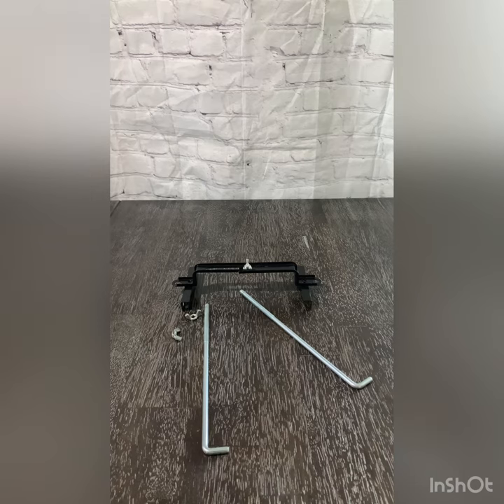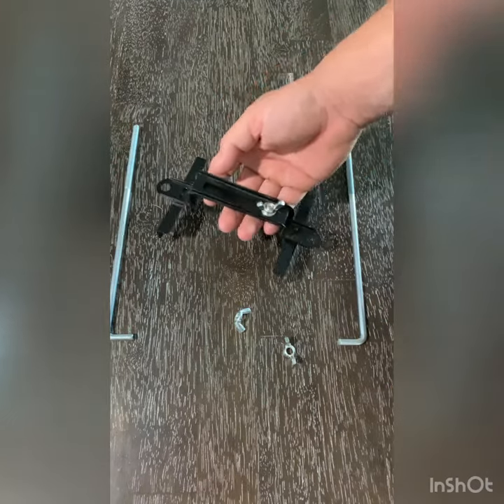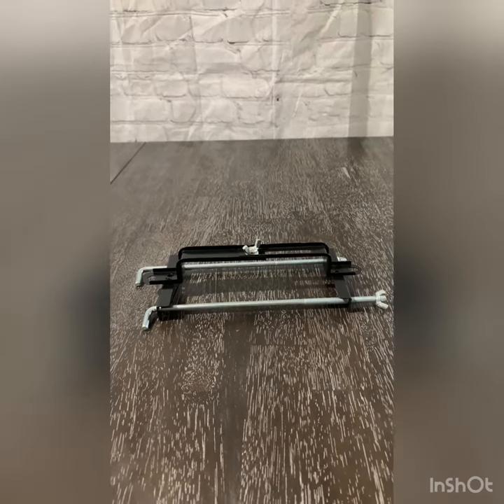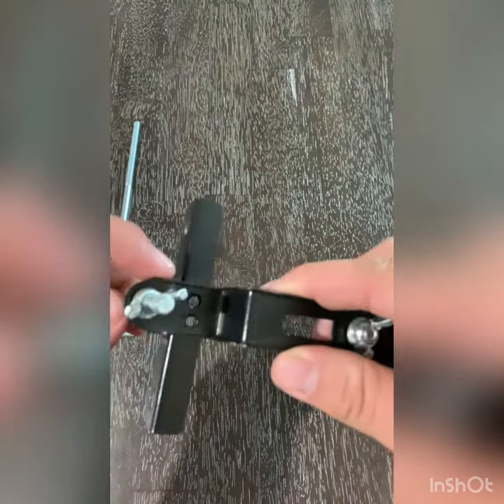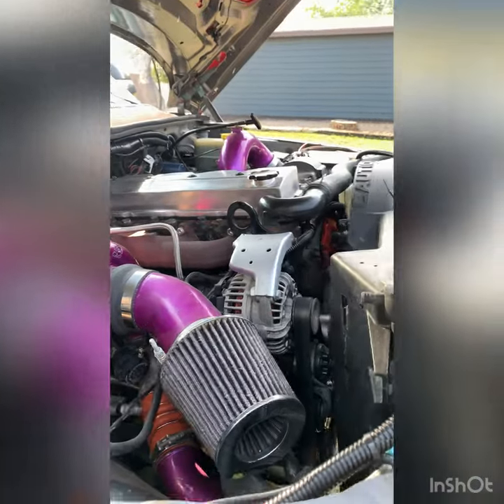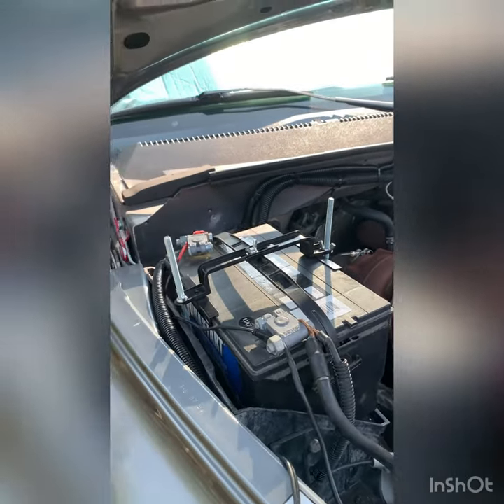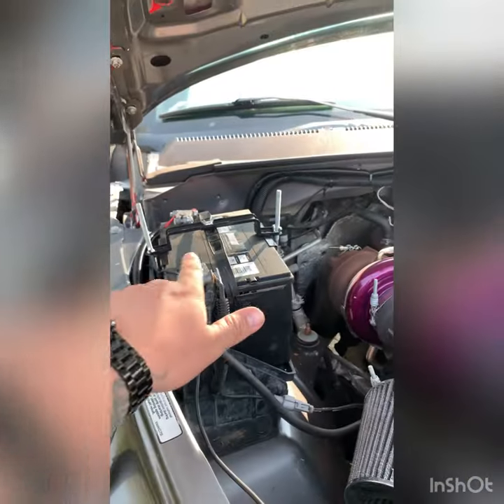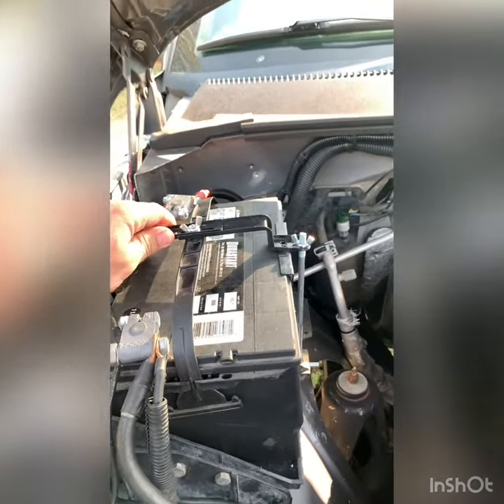Adjustable battery tie down review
I got this battery tie down from Amazon as a cheap easy alternative to sourcing OEM hardware

Musician: Rook1e

Musician: LiQWYD